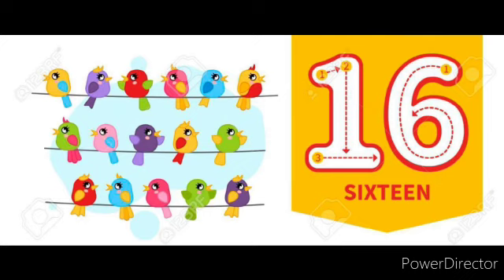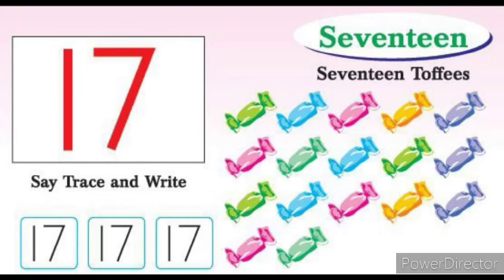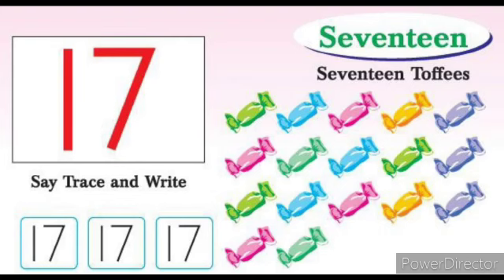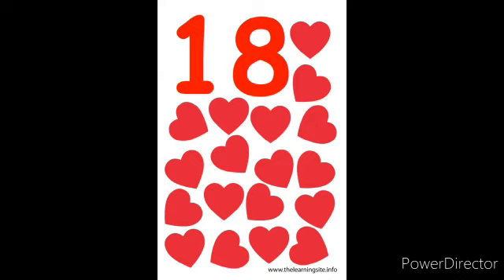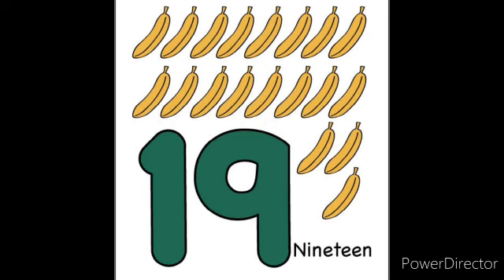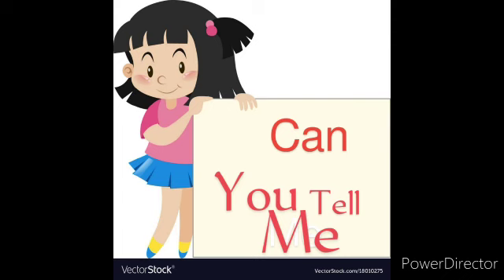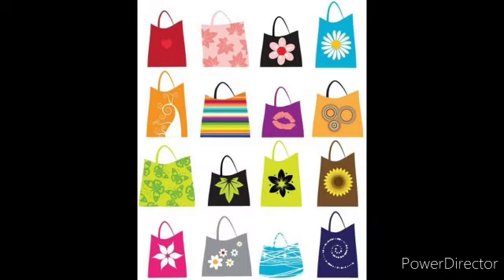Numbers 16 - 20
Subject : Numeracy (LKG)